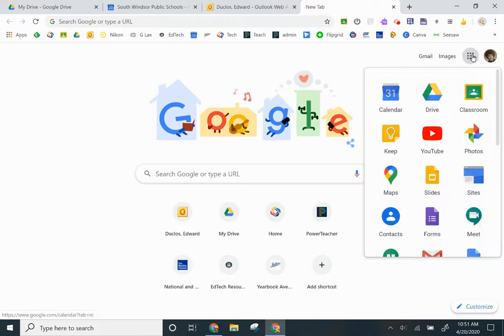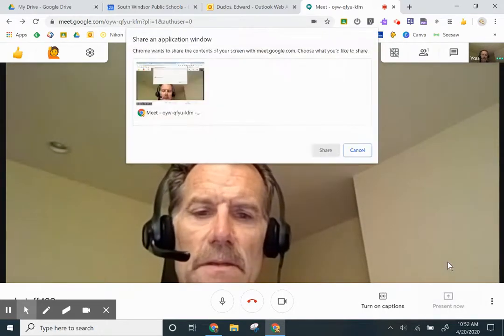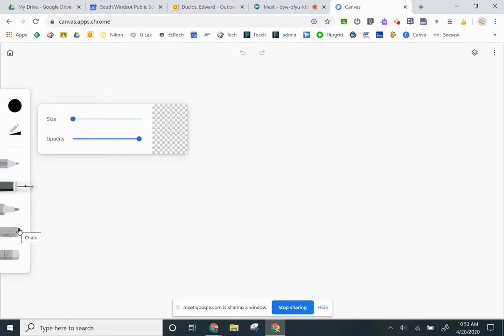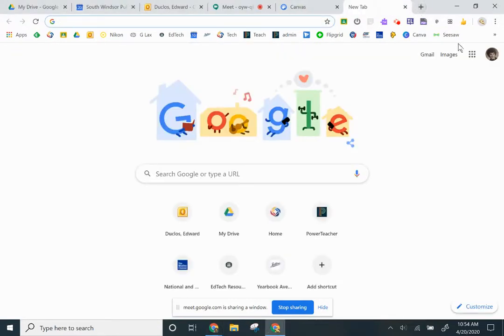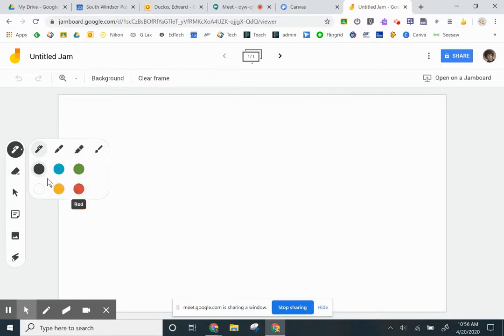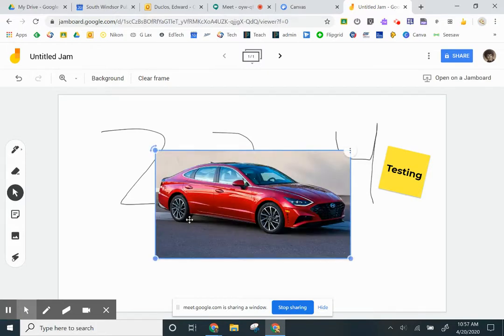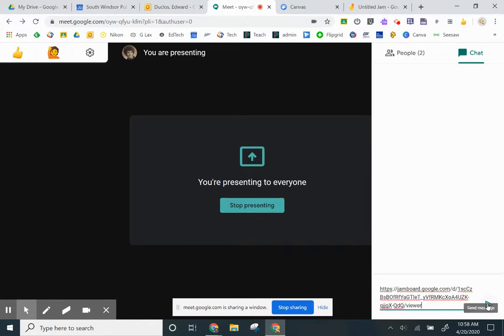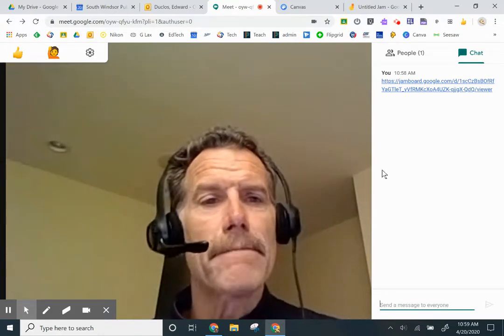Google Meet and Jamboard (Whiteboard)